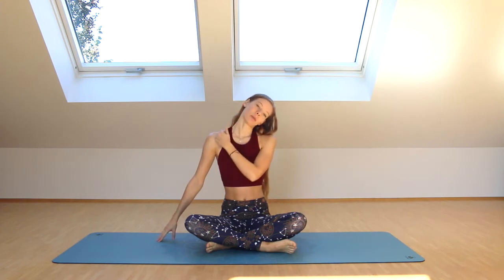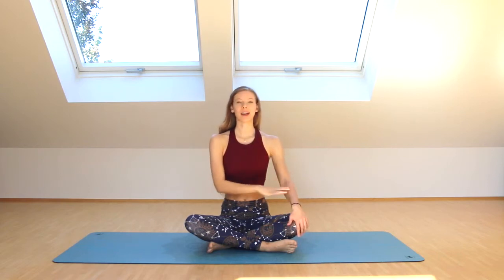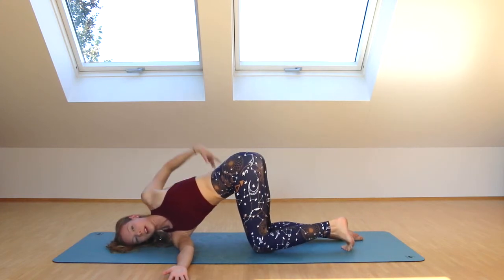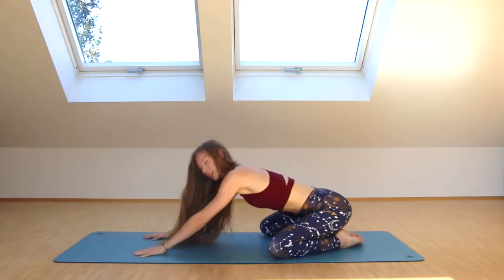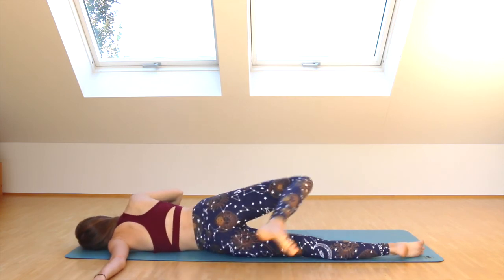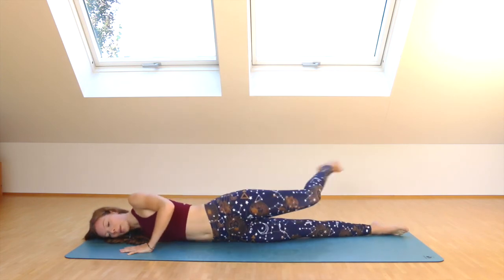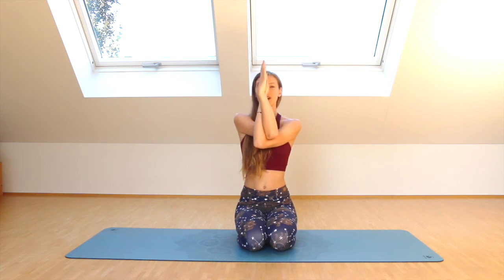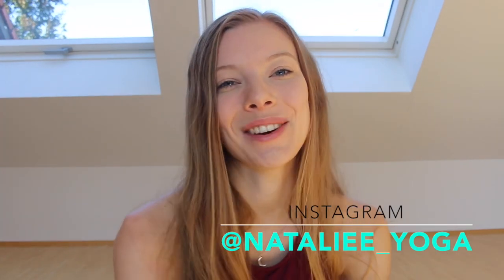Yoga to Relieve Neck and Shoulder Pain | How to release neck and shoulder tension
5 great exercises to release tension in your neck and shoulders! Your tension will be gone in no time if you are kind to your body and take a little time to show your neck and shoulders some love :)